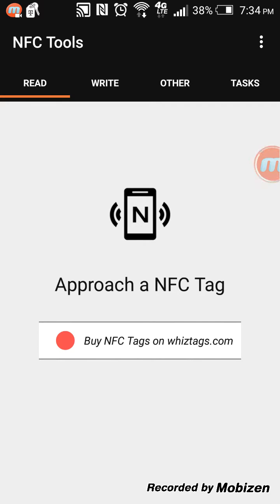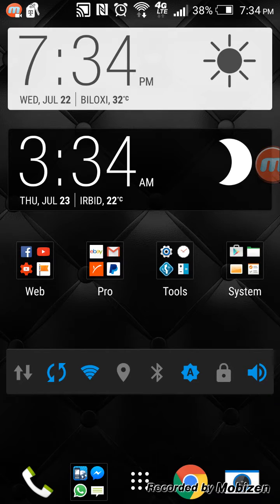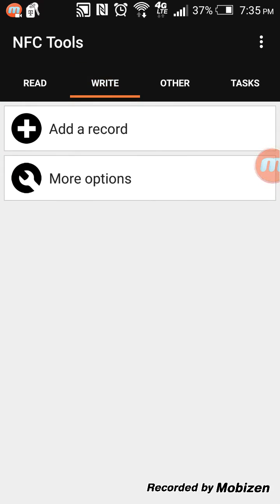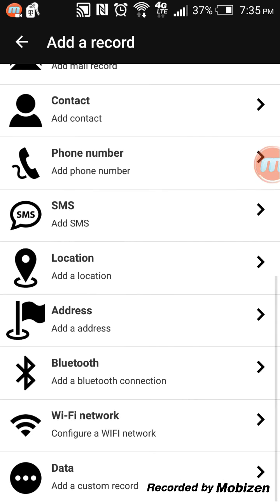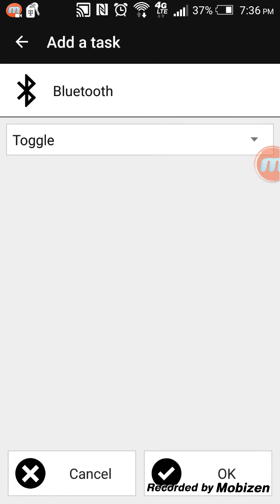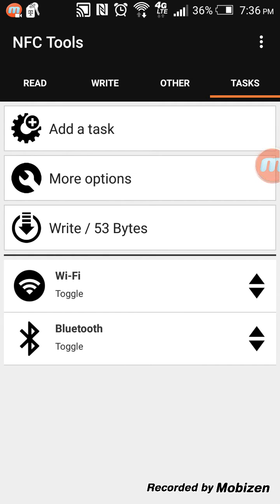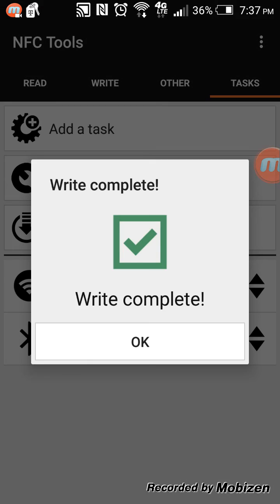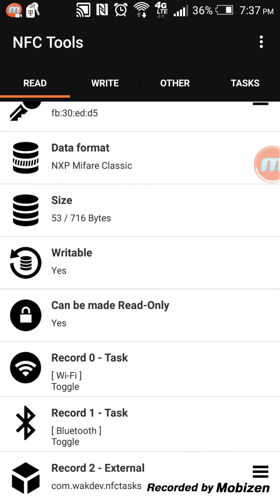NFC Tags Programming using NFC Tasks Android Appication Part 2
NFC Tags Programming using NFC Tasks Android Application (Part 2)